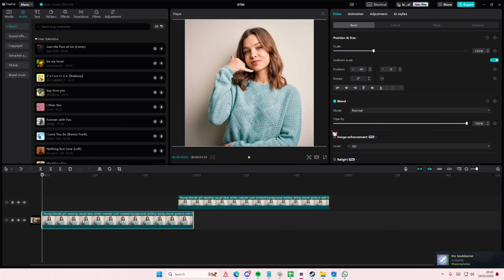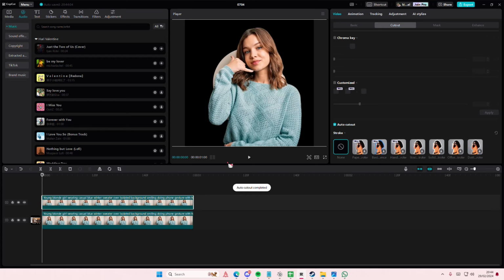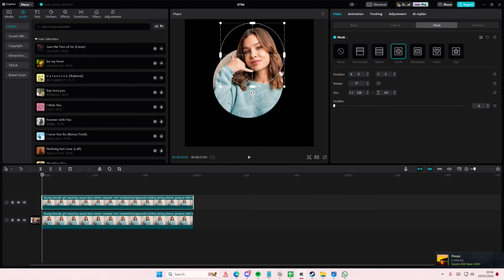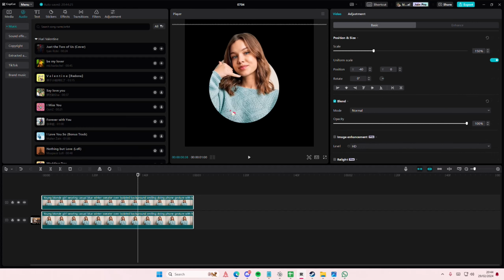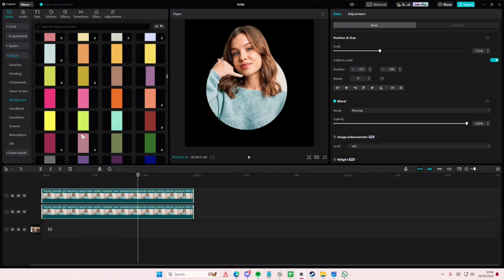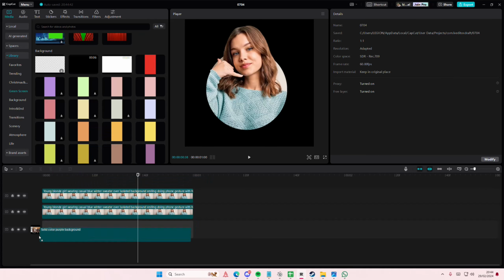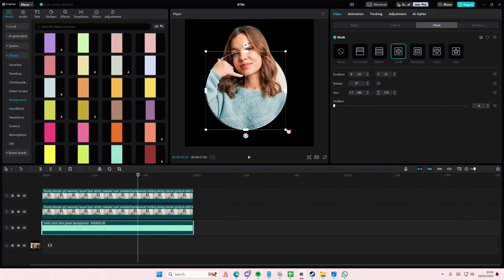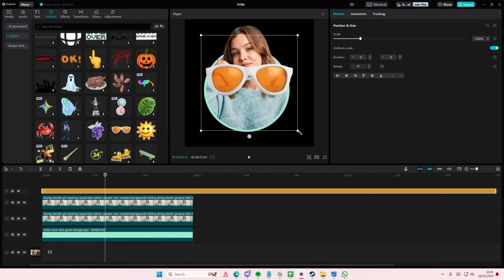~ 🎨 Want an Eye-Catching Profile Pic? Learn How to Make Yours Pop on CapCut PC!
Transform your profile picture into a work of art with our latest tutorial! In this video, we'll guide you through the process of creating an eye-catching profile picture using CapCut on PC. Whether you're a social media influencer, a business owner, or just someone who wants their online presence to stand out, this tutorial is for you.

Creating a captivating profile picture is essential for making a great first impression online. With the right tools and techniques, you can elevate your profile and make it memorable to your audience. And with CapCut on PC, the process is easier than ever before.

In this step-by-step tutorial, we'll show you how to use CapCut to enhance your profile picture with stunning effects, vibrant colors, and unique designs. From adjusting the frame ratio to adding decorative elements, you'll learn everything you need to know to make your profile picture pop.

But the magic doesn't stop there! We'll also share insider tips and tricks to help you take your profile picture to the next level. Plus, we'll answer your burning questions and address any concerns you may have along the way.

So, what are you waiting for? Join us as we unlock the secrets to creating an eye-catching profile picture on CapCut PC. Let's make your profile picture shine!